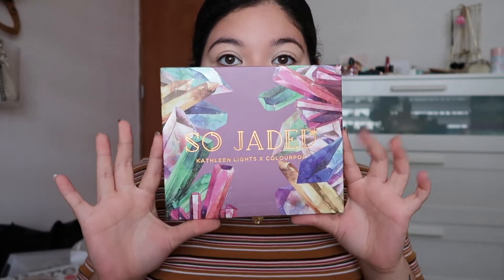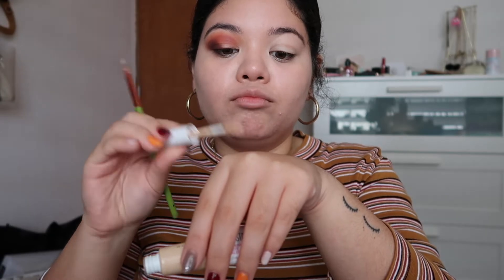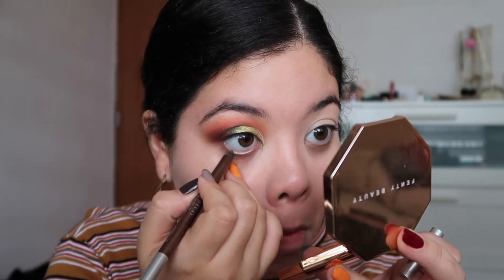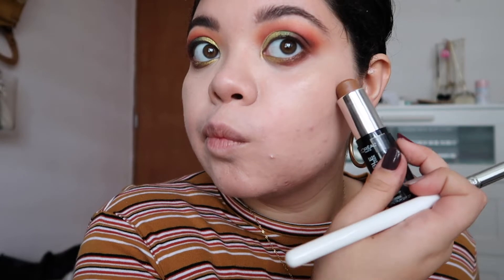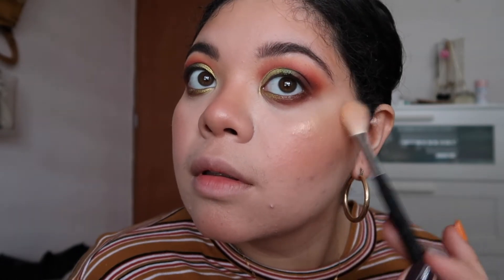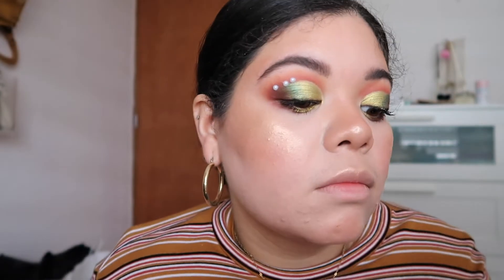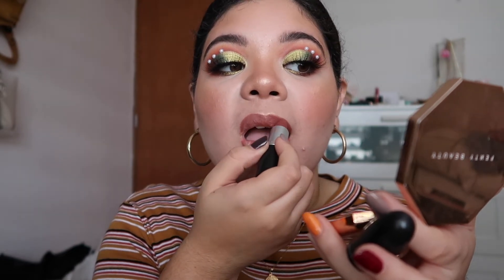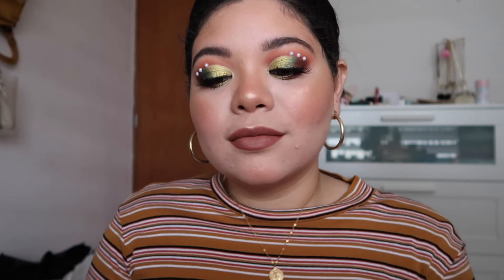FALL MAKEUP FT. COLOURPOP X KATHLEENLIGHTS SO JADED PALETTE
Hi guys! Welcome back to a new video where I finally show you an inspired fall look using the KathleenLights SoJadedPalette from ColourpopCosmetics AND OMG I'M OBSESSED.

I used the shades: Carnelian, You're a gem, Peridot, Jasper & Emerald.

Please let me know if you want to know the rest of the products I used in the comments.

/ FOLLOW ME //

About me:
Hi, my name is Racheliz, I'm a 26 year old makeup artist and content creator that loves coffee, movies, makeup and travel. I'm from the tropical island of Puerto Rico.